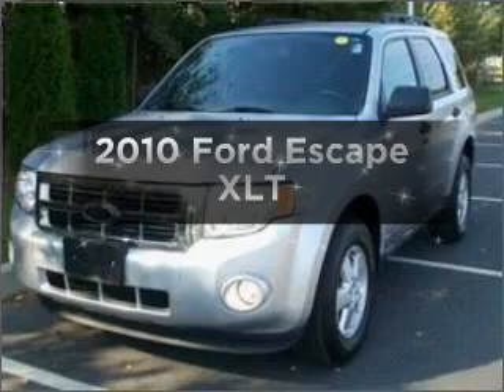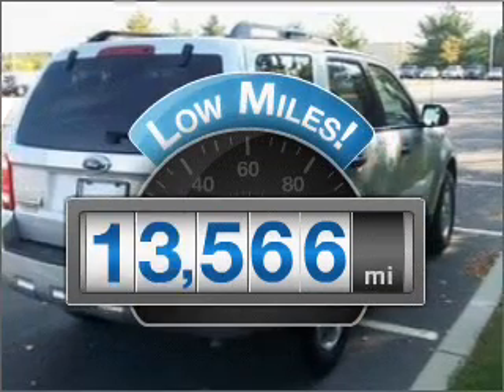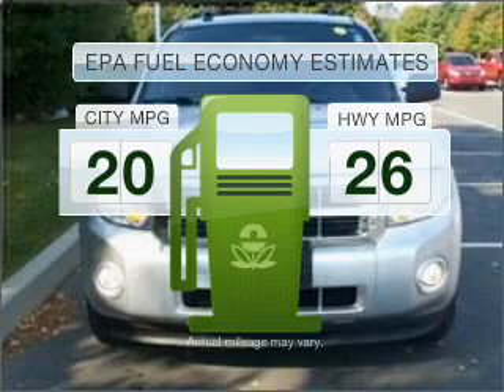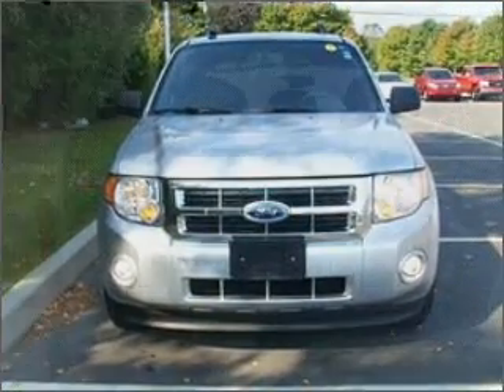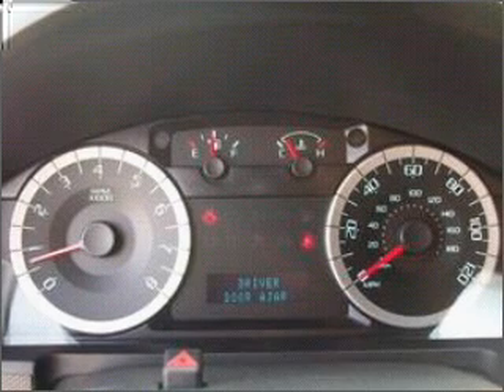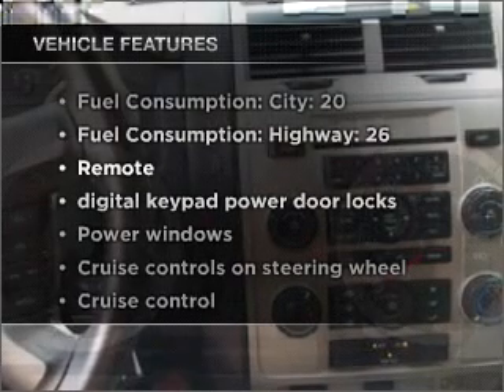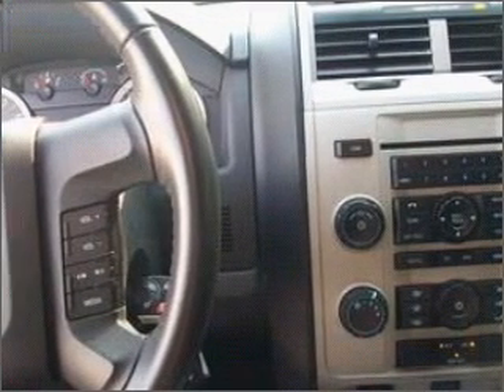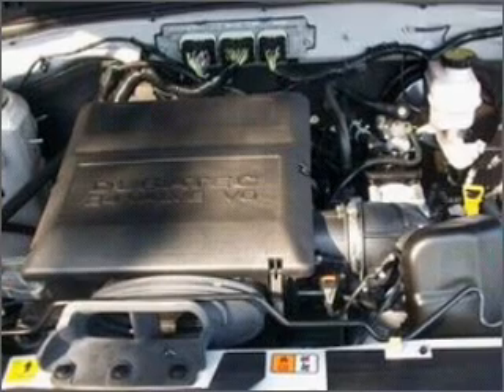2010 Ford Escape - Westborough MA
Year: 2010
Make: Ford
Model: Escape
Trim: XLT
Engine: 3.0 liter 6 cylinder 24 valve
Transmission: 6-Speed Automatic
Color: Sterling Gray
Mileage: 13566
Address:
310 Turnpike Road Route 9